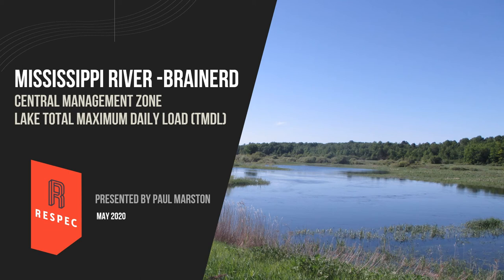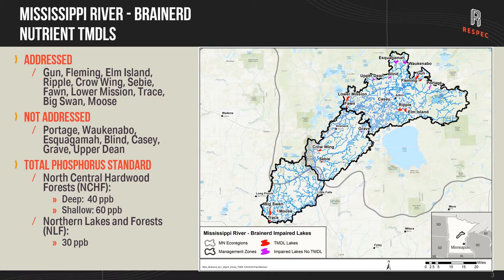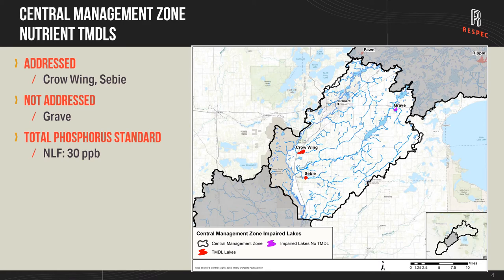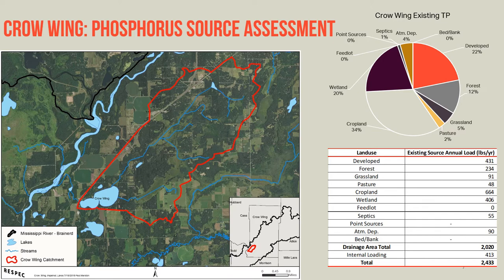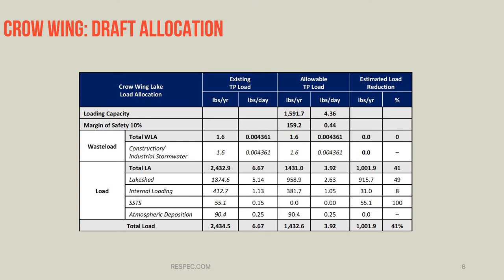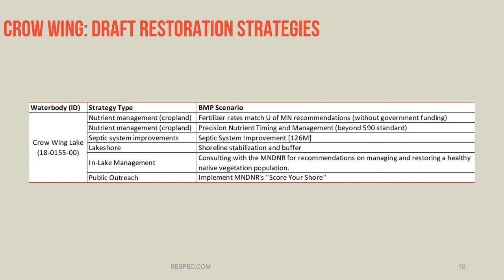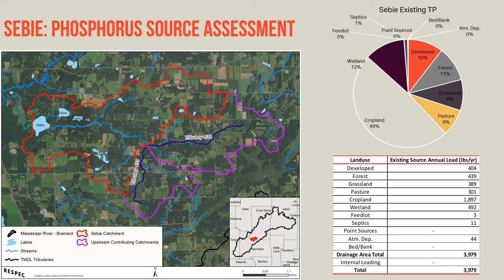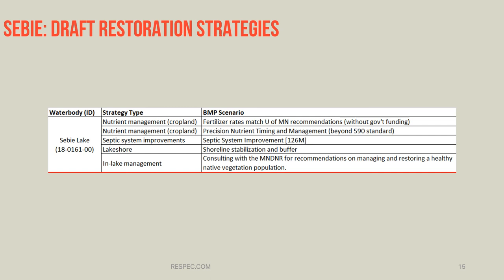Mississippi River Brainerd: Central Management Zone-TMDL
Mississippi River Brainerd
Central Management Zone
Lake Total Maximum Daily Load (TMDL)
Presented By:  Paul Marston-RESPEC
May 2020